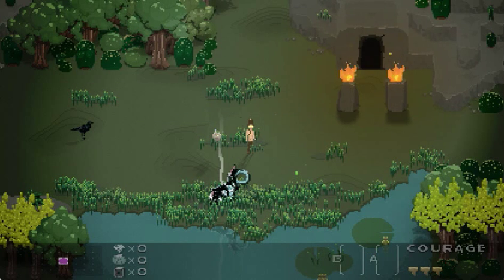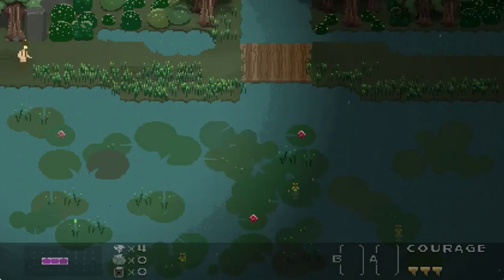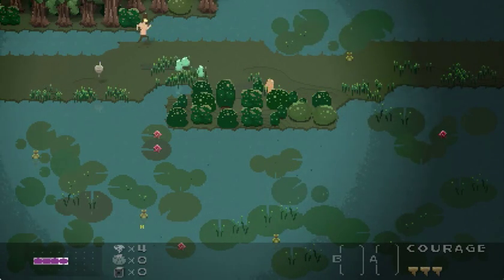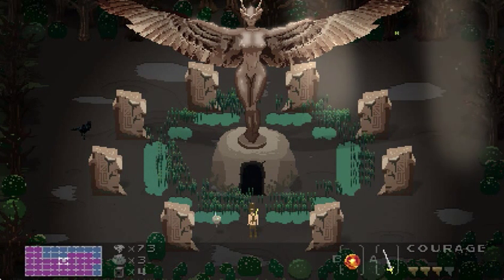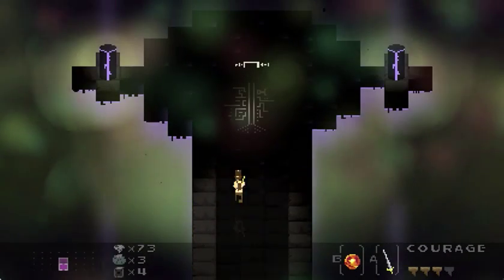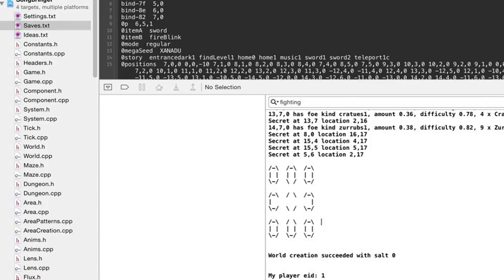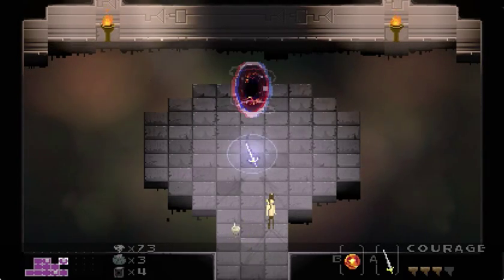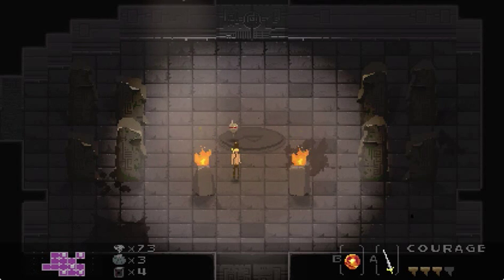Songbringer Gamedev Highlights: Days 209-229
A recap of days 209 through 229 making the Zelda-like game Songbringer. The playlist for this series

Catch the live stream daily-ish on Twitch 4 or 5 pm PST